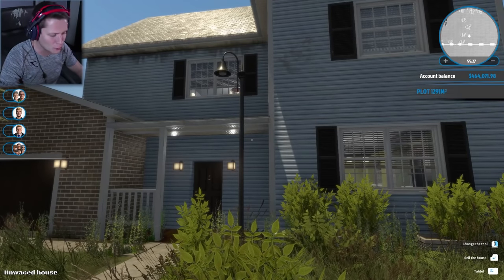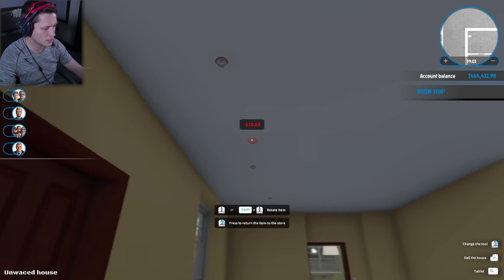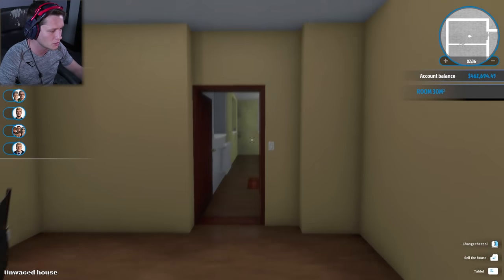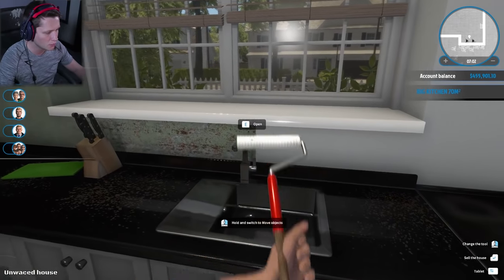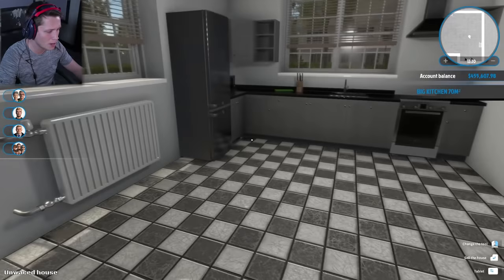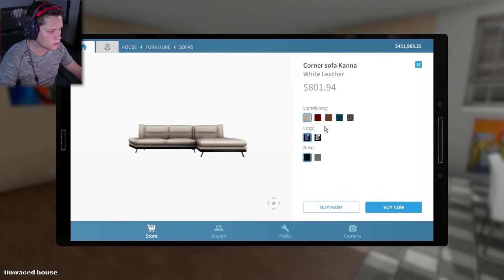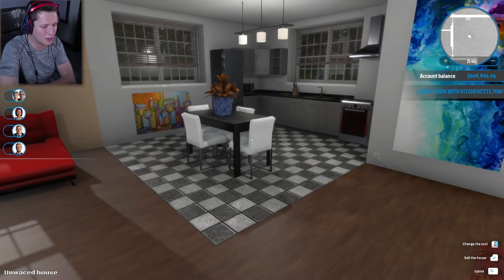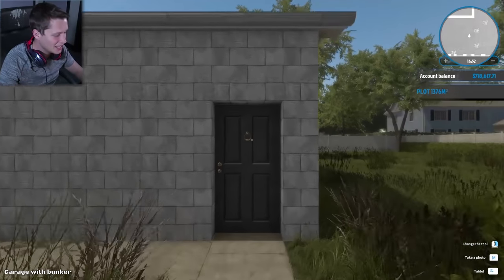I Put My Girlfriend's Butt in the Game 😂 (then showed her..) - House Flipper Part 26